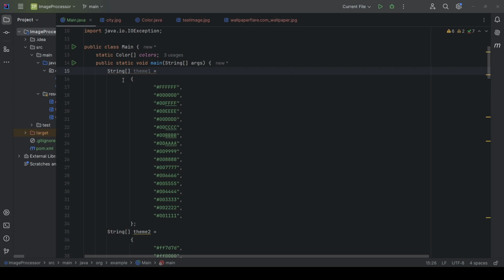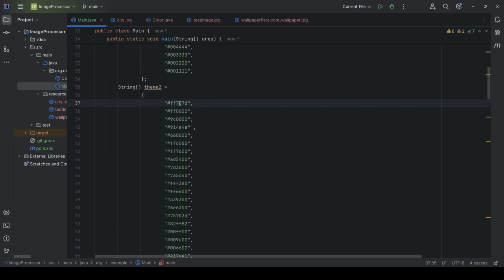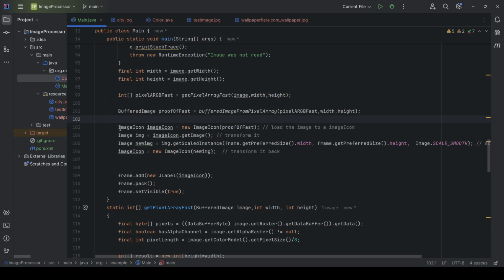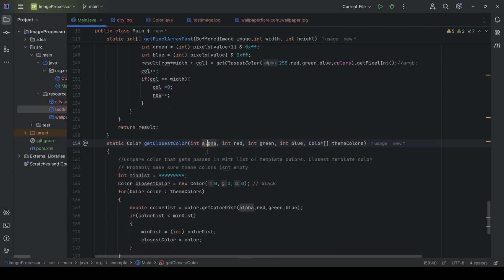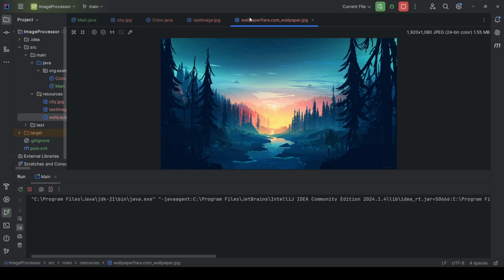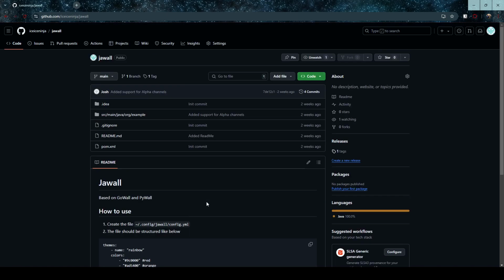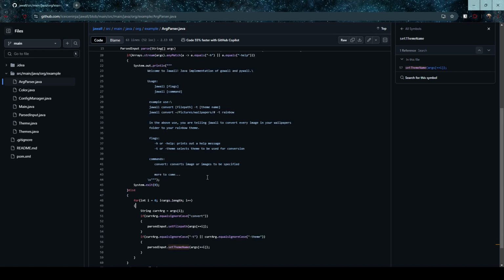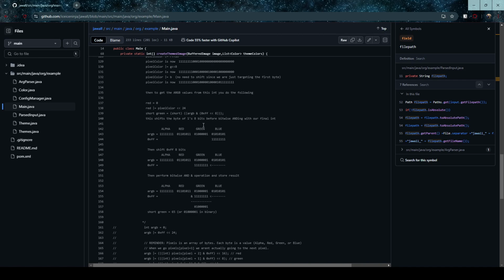Java Adding themes to images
My github

For future videos I am debating covering another Java project/topic or maybe doing another video on this topic but where I create a theme color chooser. Also I am debating on swapping and recording on my Ubuntu laptop since that's where I actually do most of my coding. Let me know if you have any suggestions because I am down to cover topics that I haven't thought of yet!